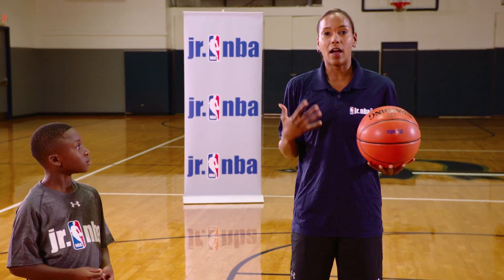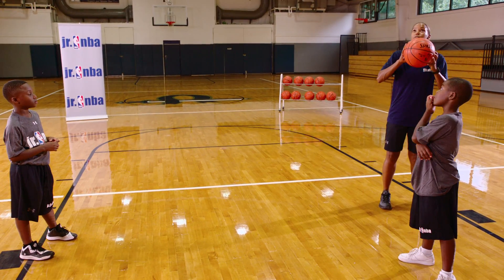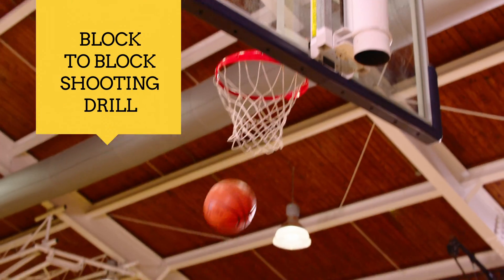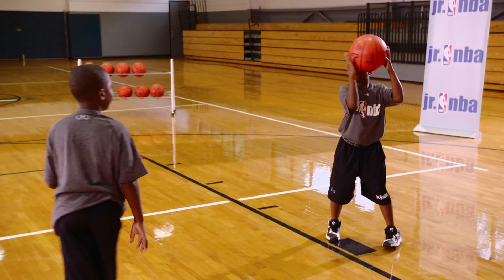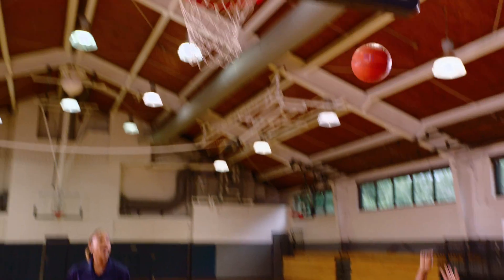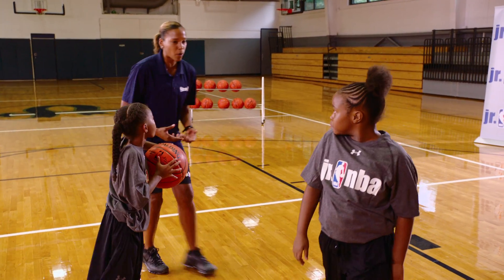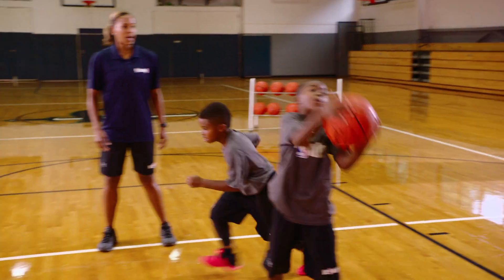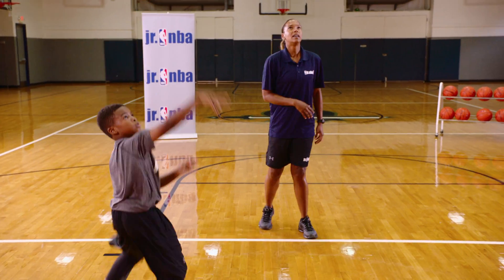BLOCK TO BLOCK SHOOTING DRILL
Learn  different style with the shooting by picking up the last 2 steps in your dribble.